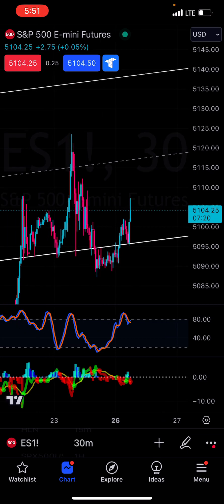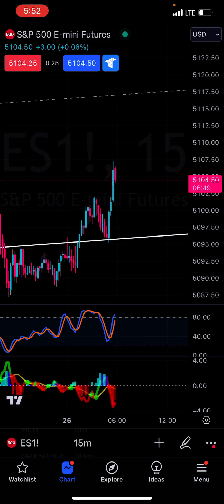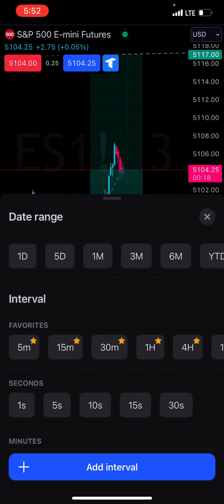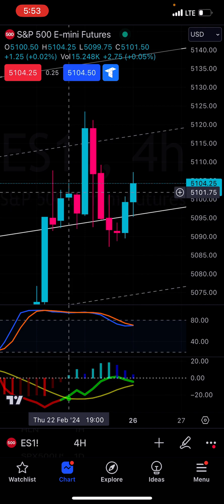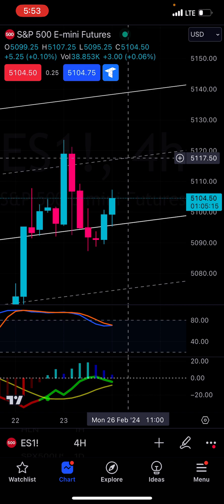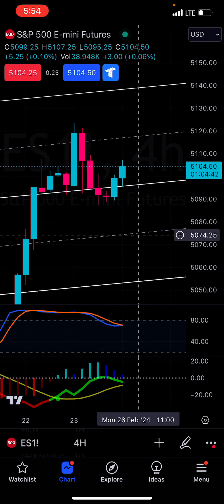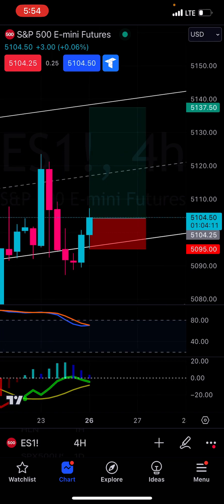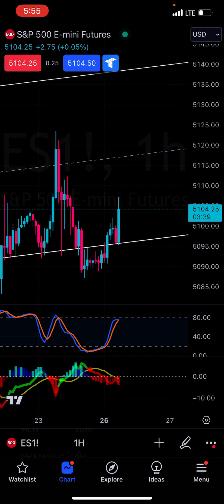Looking for more Upside - Patreon.com/butimnotatrader